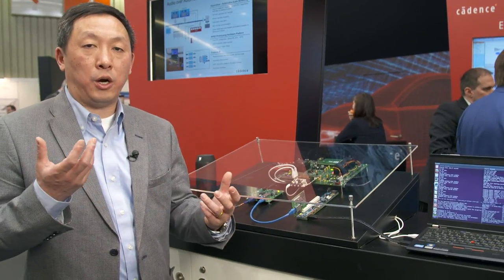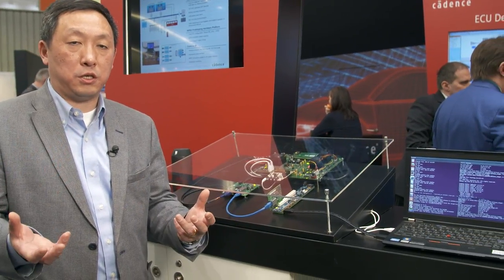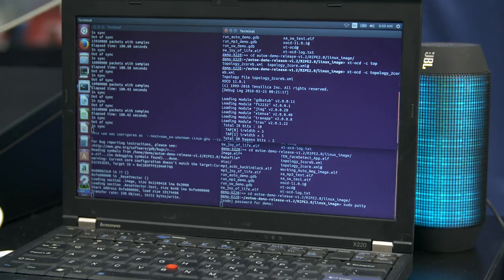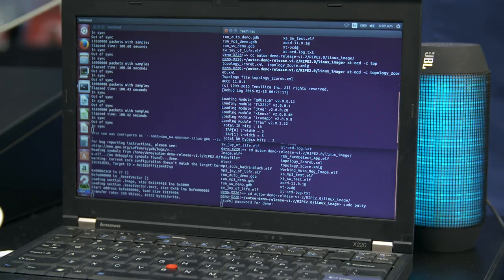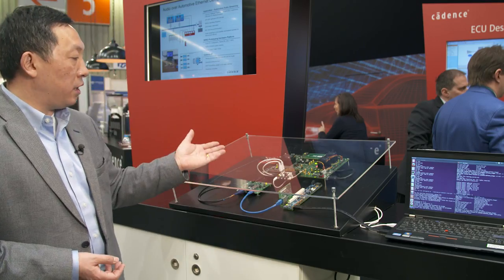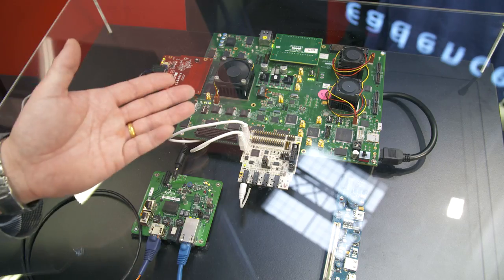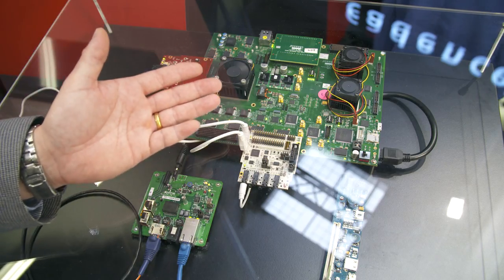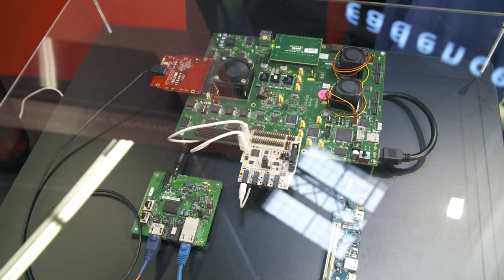Audio Streaming over Automotive Ethernet Demo using Cadence Tensilica IP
This audio streaming over Automotive Ethernet Demo showcases an emulated automotive Ethernet platform that transmits and receives audio streams to represent music/radio playback.
For more information on Tensilica Xtensa Customizable Prozessors and HiFi Audio DSPs